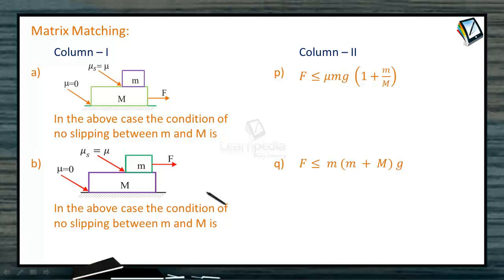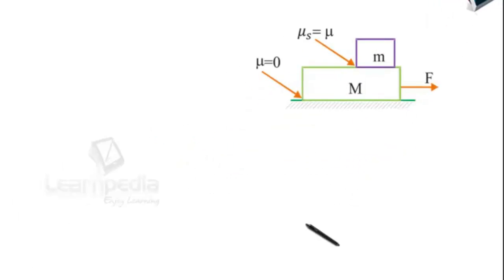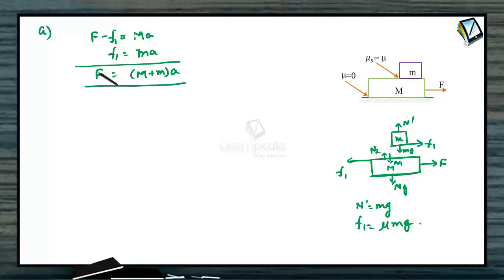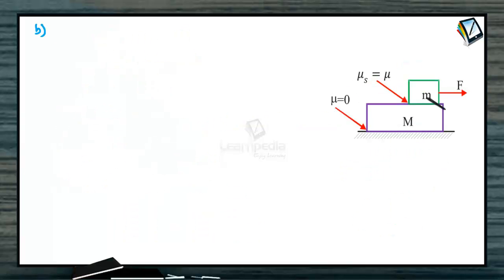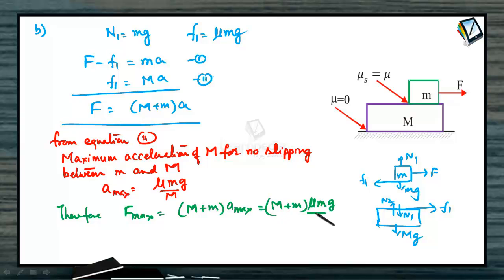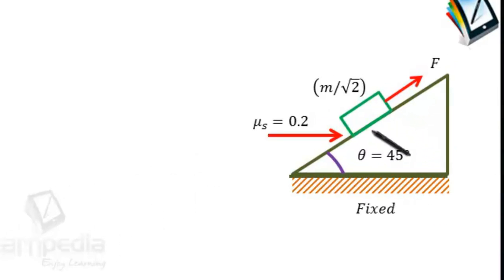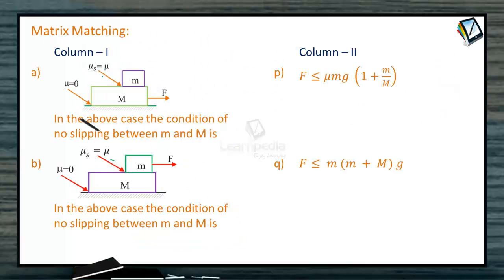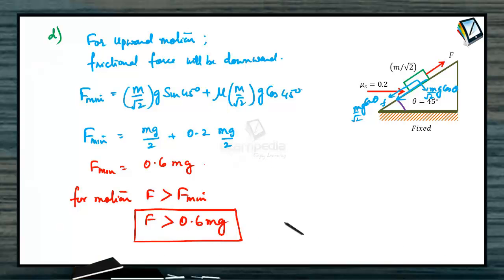NEWTONS LAW OF MOTION ADVANCED 20